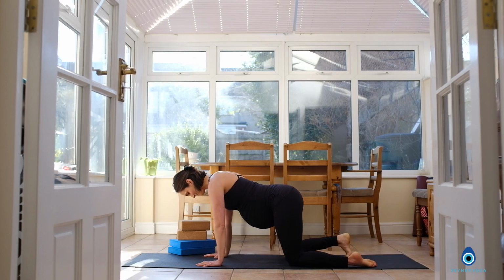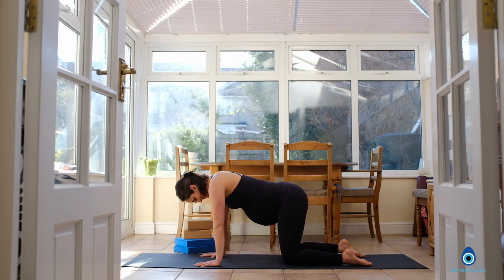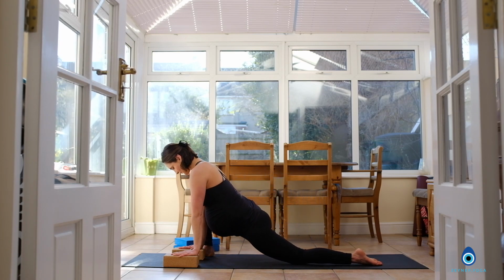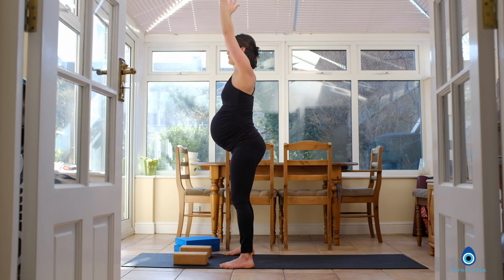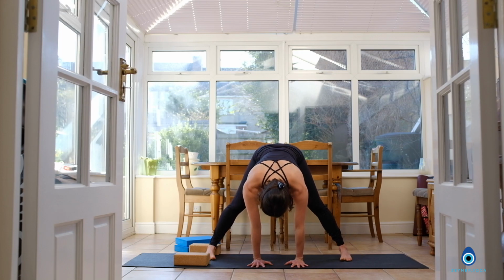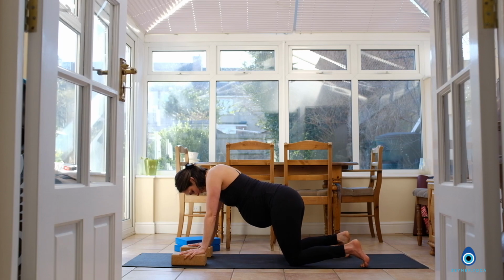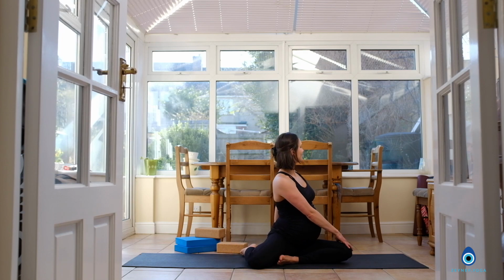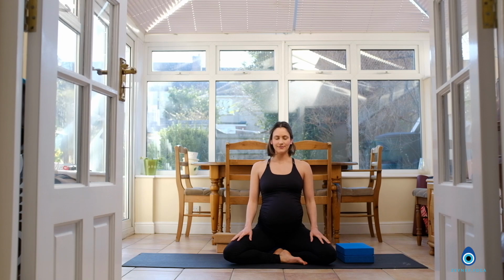PRENATAL ENERGISING YOGA FLOW | ALL TRIMESTERS | 20 MIN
Hello beautiful mum,

I have put this 20 min Prenatal Energising Yoga Flow together where we will be strengthening and stretching our body.
(Stretching: Never too much as our body is producing the hormone Relaxin, which helps to relax the ligaments in the pelvis and softens and widens the cervix).

As I have been experiencing very tight hips and hamstrings, especially during my last trimester, I have included a lot of yoga poses which can help you to release tension in your hips and hamstrings and enjoy your pregnancy.

I personally repeated these yoga asanas weekly and it made me really enjoy my pregnancy.

This pregnancy yoga class is for expectant mothers for all levels and for all trimesters. It can help you to prepare for labour and to bond with your baby, moving carefully from posture to posture.
Make sure you move slowly from asana to asana, if you need a rest in between, please take your time and pause the video.

Also, I would advise to talk to your midwife / doctor first, before starting with any type of exercise. This yoga routine is NOT recommended for women with complications during their pregnancy.

I hope you enjoy this 20 min yoga flow. I am looking forward to your comments below.

Love,
Zeynep